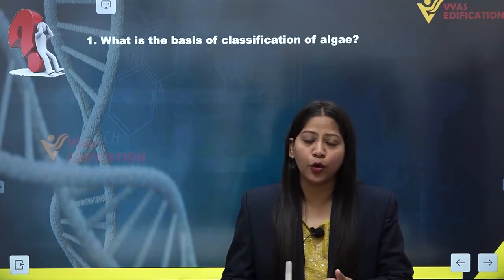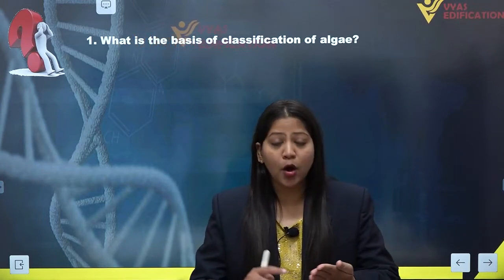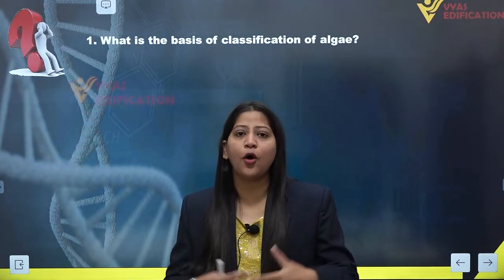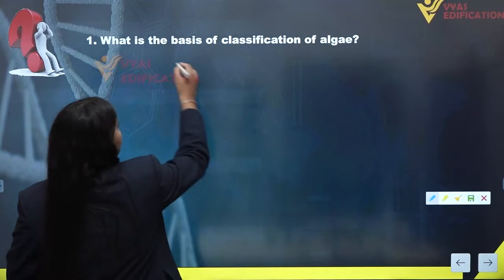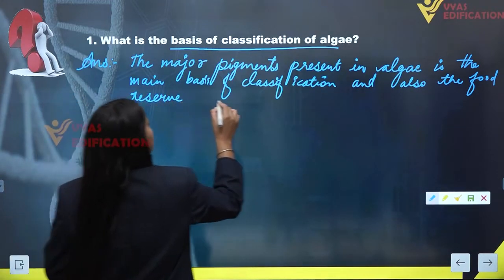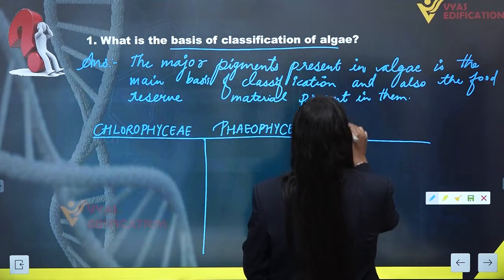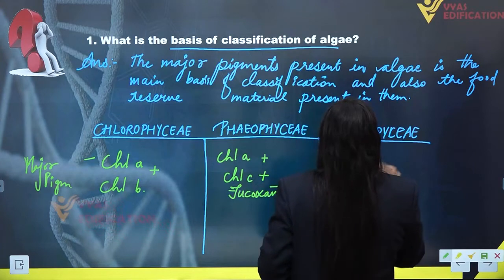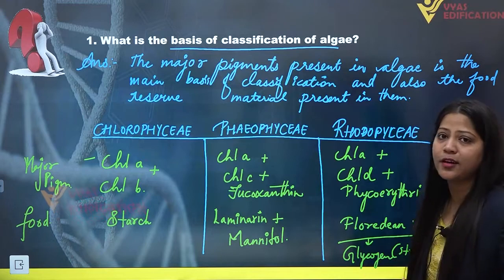NCERT Class 11th Biology Q 1 Plant Kingdom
1.  What is the basis of classification of algae?

12th Passed or currently in 12th  Students - Path Breaker JEE (1 Year online exhaustive course)

For NEET
12th Passed or currently in 12th  Students - Path Breaker NEET (1 Year online exhaustive course)

CBSE Solutions
NCERT Solutions
NCERT 11th
NCERT 11
CBSE 11th
11th Solutions

NEET2023 NEET NEET2024 Physics Chemistry Biology MBBS Doctor AIIMS Botany Zoology Plants Life Animals Flower #1.Whatisthebasisofclassificationofalgae?